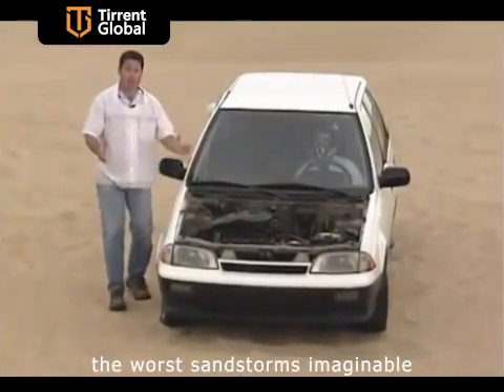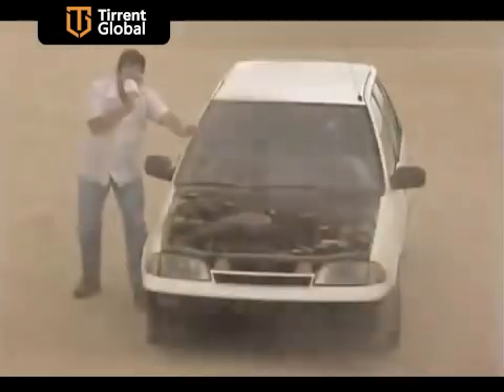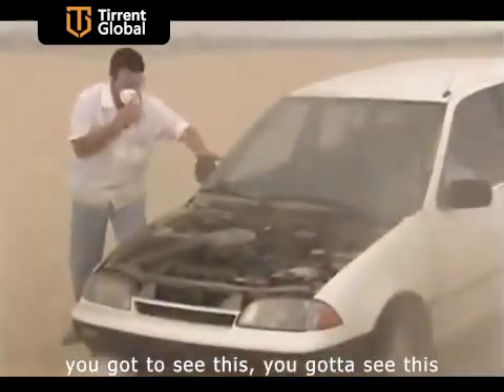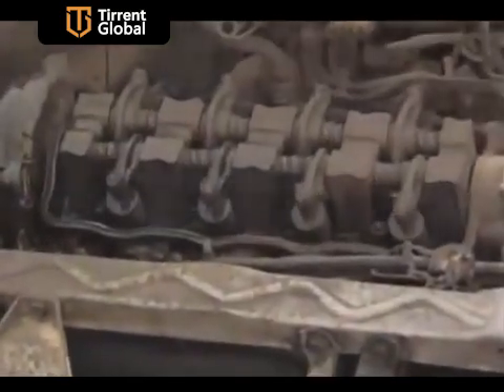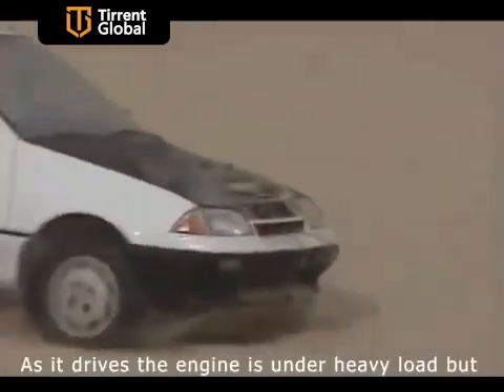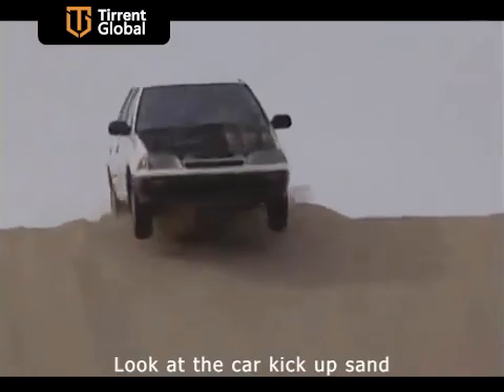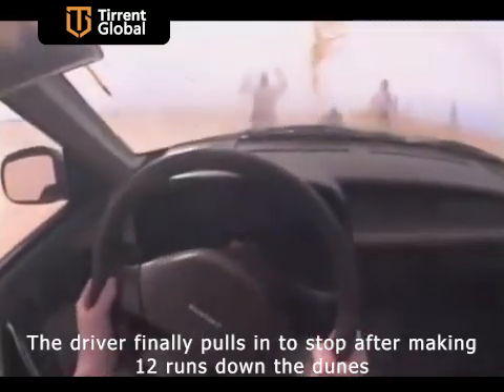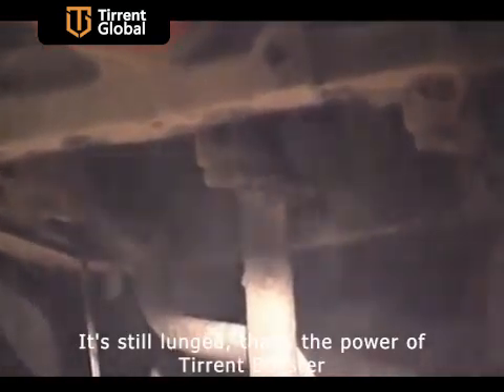How Tirrent Booster Protects Engines in Extreme Sandstorm Conditions?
Watch Tirrent Booster in action as it faces one of the harshest environments – the open desert. In this powerful test, our high-performance additive shields an open-valve engine from the abrasive force of a desert sandstorm.

Engineered for extreme conditions, Tirrent Booster prevents dust infiltration, reduces friction, and ensures smooth operation, even in the most challenging environments.

Discover how Tirrent Booster provides unmatched protection for your engine, delivering reliability when it matters most.